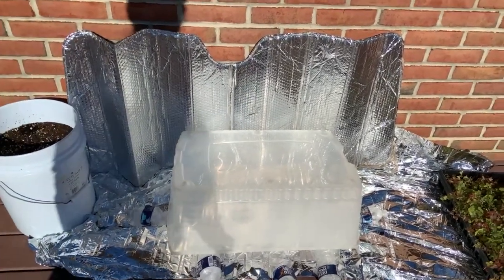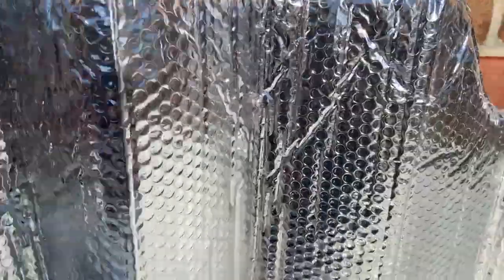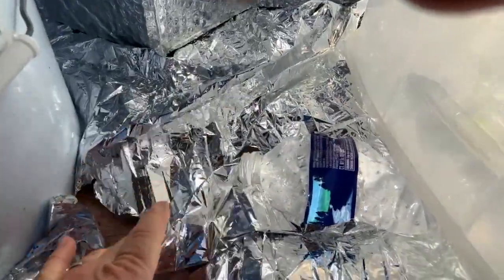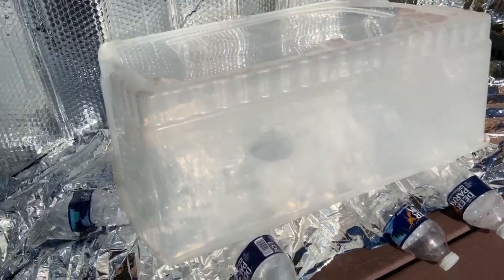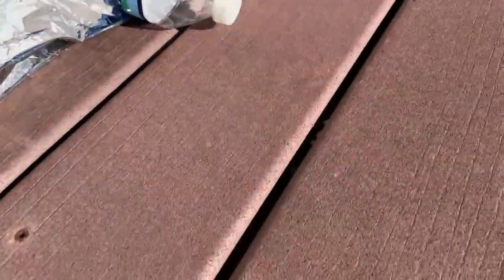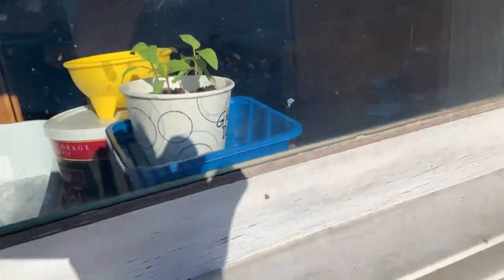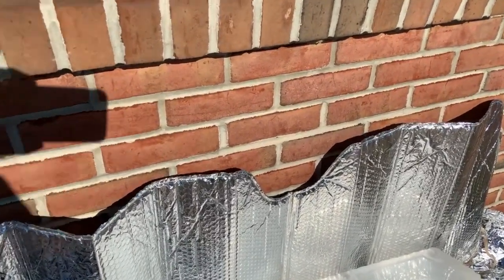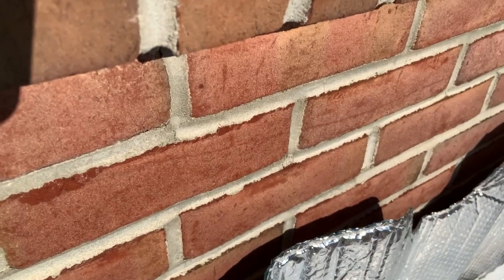Mini Cold Frame Experiment